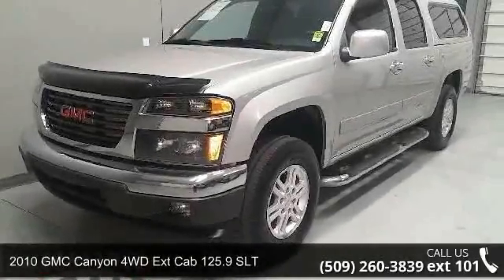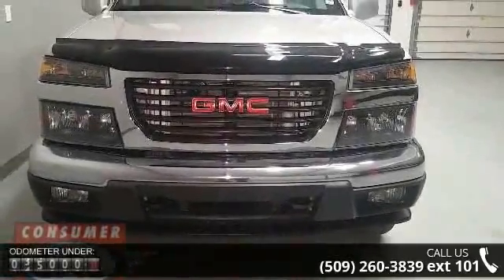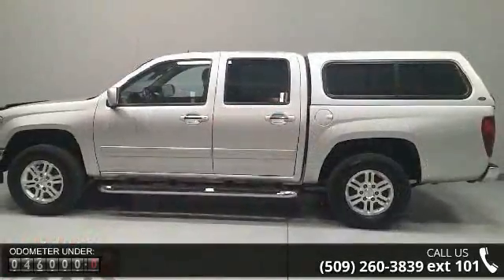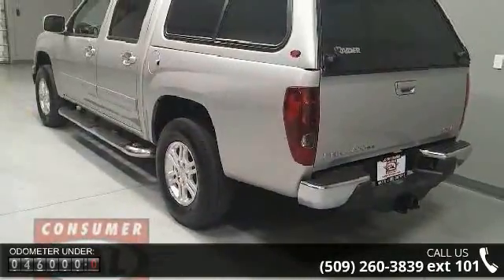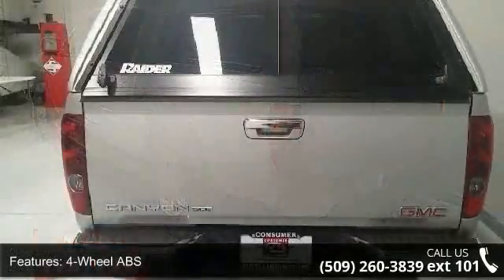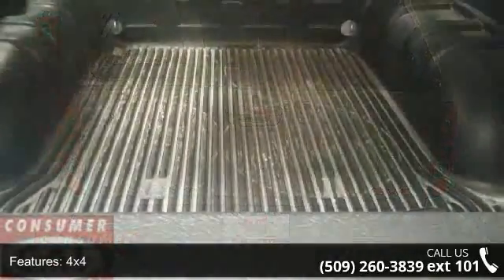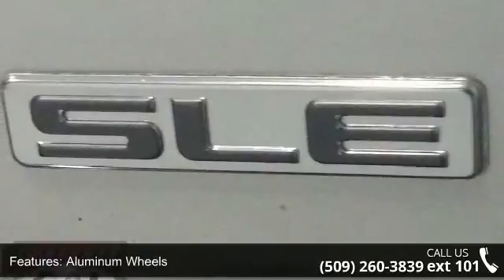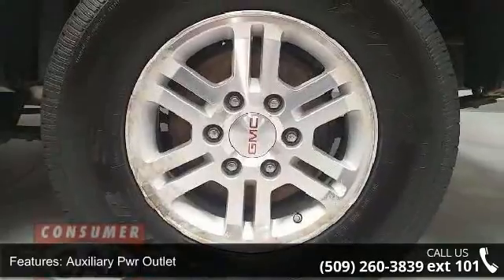2010 GMC Canyon 4WD Ext Cab 125.9 SLT - Cal Cars - Spokan...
ONLY 45,543 Miles! EPA 23 MPG Hwy/17 MPG City! Pure Silver Metallic exterior and Light Tan interior, SLT trim. Heated Leather Seats, CD Player, Onboard Communications System, Satellite Radio, Bed Liner, Aluminum Wheels, 4x4. CLICK NOW!KEY FEATURES INCLUDELeather Seats, 4x4, Heated Driver Seat, Satellite Radio, CD Player, Onboard Communications System, Aluminum Wheels, Heated Seats, Heated Leather Seats. MP3 Player, Privacy Glass, Keyless Entry, Electronic Stability Control, Bucket Seats. GMC SLT with Pure Silver Metallic exterior and Light Tan interior features a 5 Cylinder Engine with 185 HP at 5600 RPM*. EXPERTS ARE SAYINGCarAndDriver.com's review says They're capable and competent, offering a wide variety of body styles, load ratings, and powertrain choices. 4 Star Driver Front Crash Rating. 4 Star Passenger Front Crash Rating. Great Gas Mileage: 23 MPG Hwy.